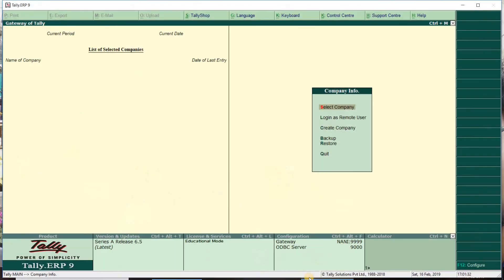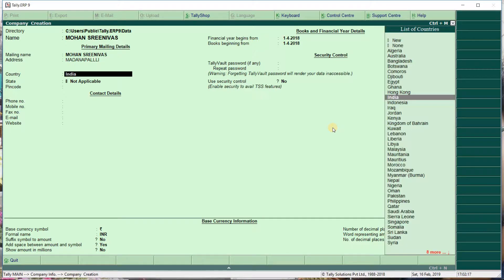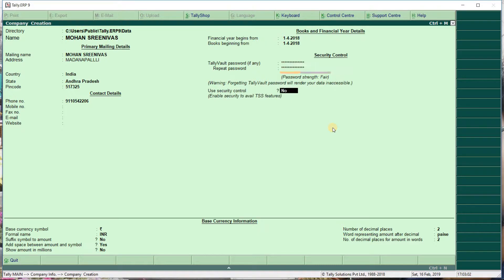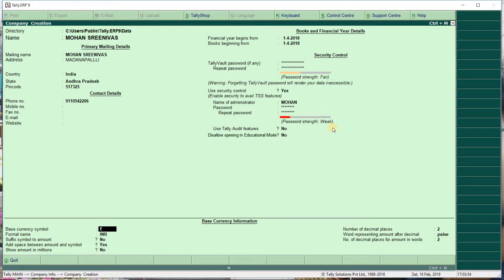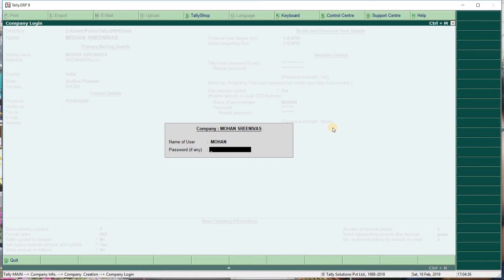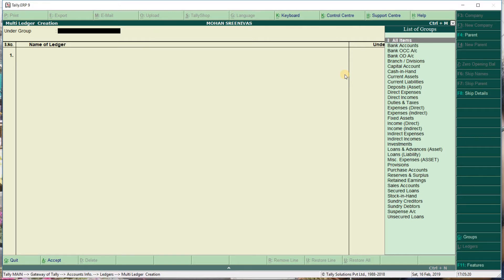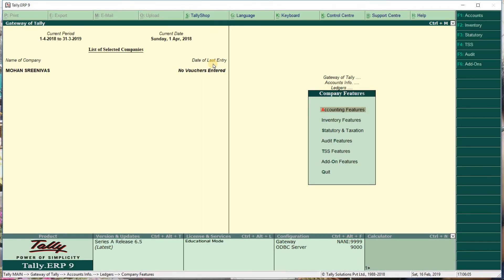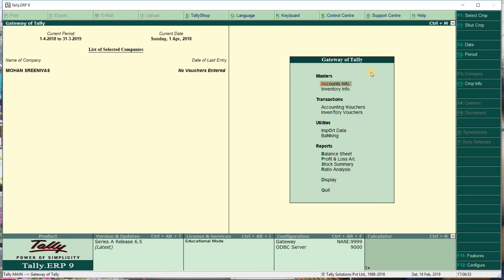Company Creation in Tally erp.9 in Telugu // Detailed Explanation of Creating Company in Tally erp9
Company Creation in Tally erp.9 in Telugu  // Detailed Explanation of Creating Company in Tally erp9 tally erp9 company creation in tally erp 9 in telugu. company creattion. creation of company in tally erp 9 in telugu.

In this video I have taught all details of Tally ERP 9 in English .In this video I have taught all details of tally ERP9 in Telugu.  I covered all topics of tally ERP9 2019 with GST. In this video I explained how to do tally erp9 in Hindi. Telugu people can watch this because it is very use full to students who want to learn computer courses and get evolved in tally erp 9 . so here i upload all videos related to tally erp 9. I upload videos in Telugu,English.
tally erp9 in Telugu
for English videos you can visit my chanel you can find more videos related to tally erp9 . i created playlist of tally erp9, so it is very use full to see who want to learn how to do tally.telugu. I covered all topics of tally erp 9 2019 with gst. in this video I explained how to do tally erp9 in hindi. telugu people can watch this bcause it is very use full to students who want to learn computer courses and get evolved
for English videos you can visit my chanel you can find more videos related to tally erp9 . i created playlist of tally erp9, so it is very use full to see who want to learn how to do tally.tally tutorials tally erp 9 2019-
Tally erp9 in English.
All topics of tally erp 9, full tutorials of tally erp 9, full tally tutorials in Telugu, full tally tutorials in English, uses of tally erp9, what is tally erp9, where we use tally erp 9, which companies are using tally erp , tally erp9 with GST in Telugu, tally erp 9 with gst in English.
topics of tally erp 9 in English, Tally topics with gst in 2019, tally topics in 2019, Tally erp9 topics,
This video contains all topics that we get in tally erp 9, I ahve given brief introduction about tally erp 9 in English, and what type of problems we will go through all i have clearly explained in this video for better understanding.
Tally ERP 9 Company Creation in Telugu detailed explanation of creating a company in tally in Telugu

tally for education purpose I used tally software with my own narration to educate students